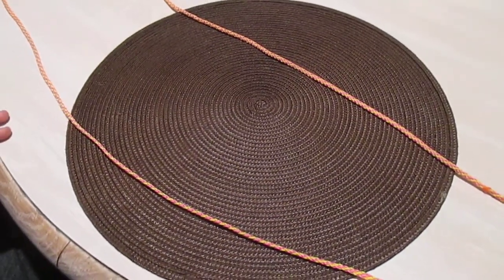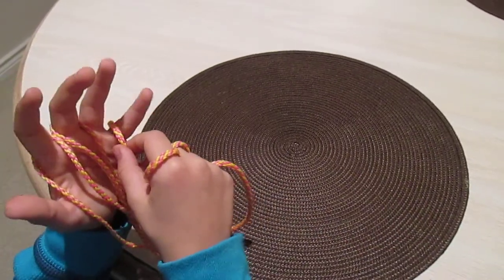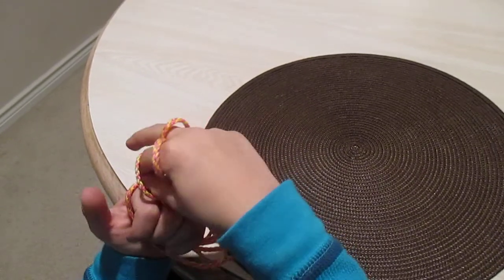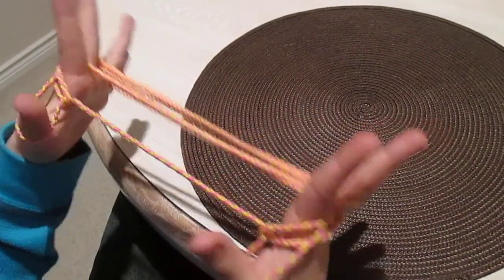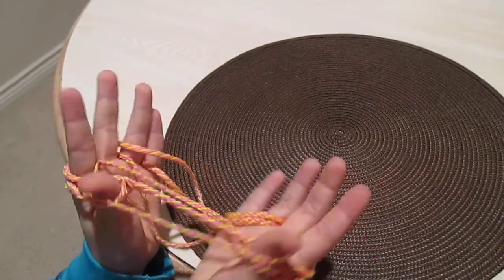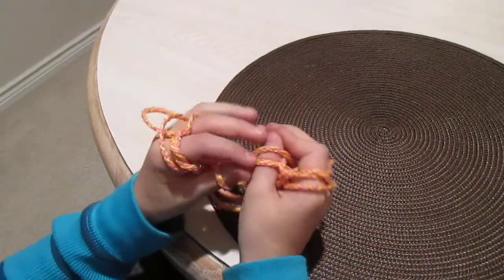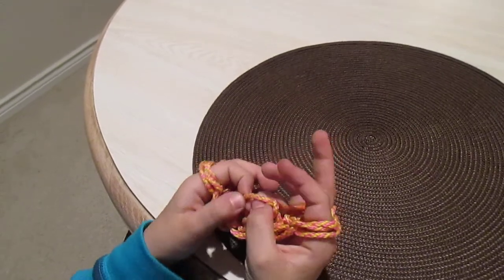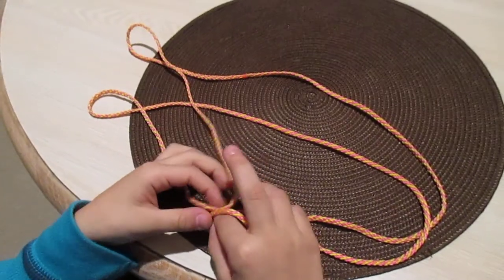Cats Cradle (Hammock)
Learn how to do the hammock with John :)